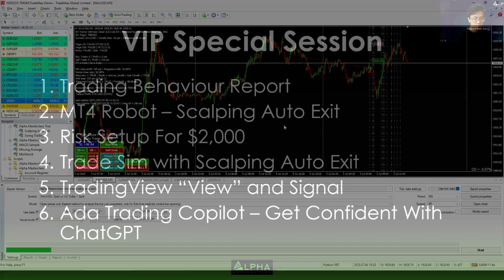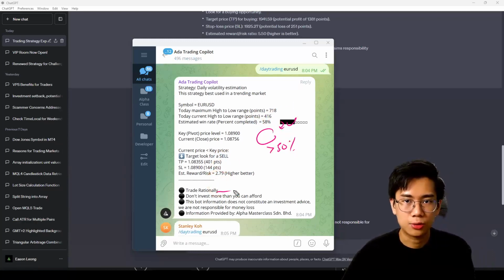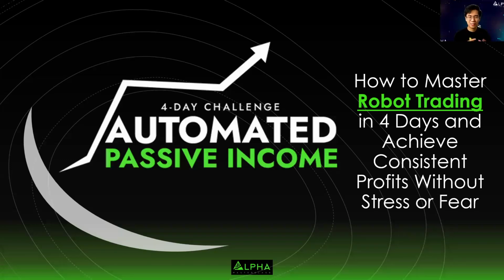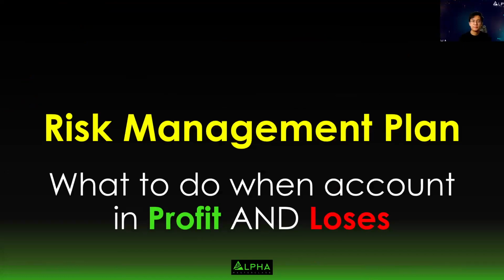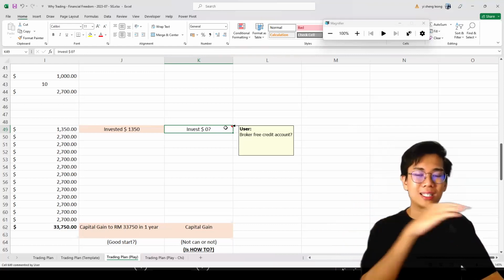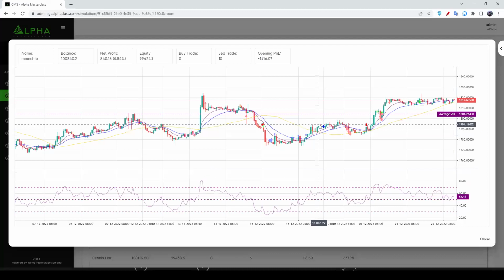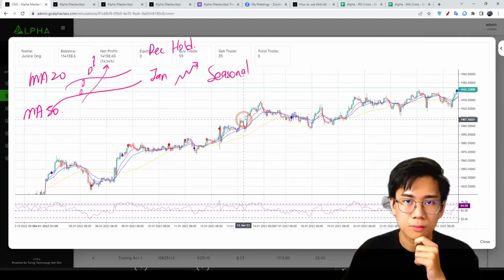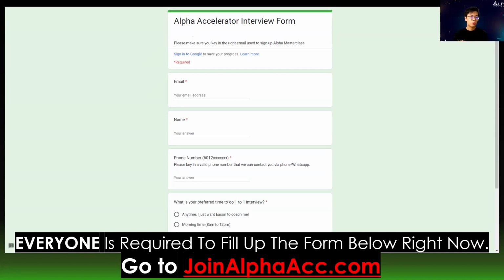Day 3 - VPS, Risk Management & Prop Firm Trading Strategy